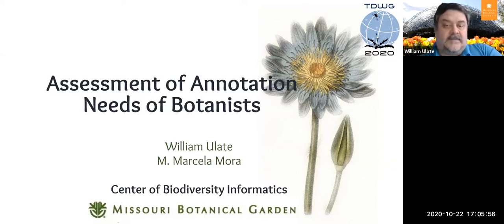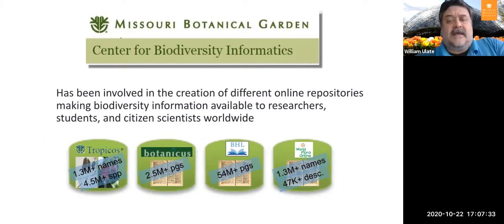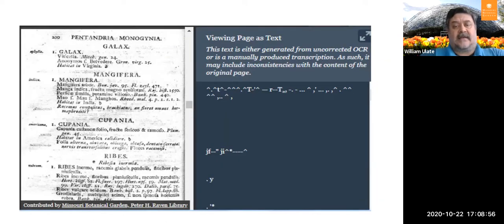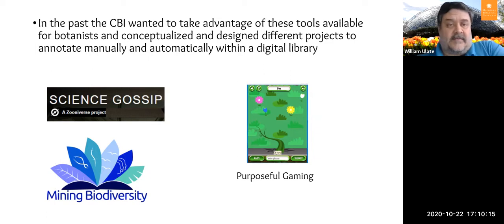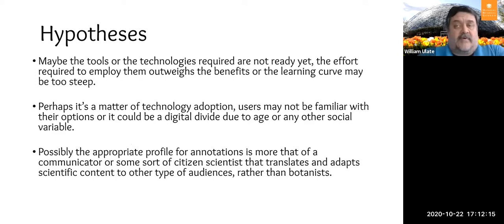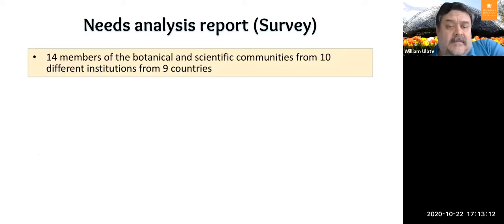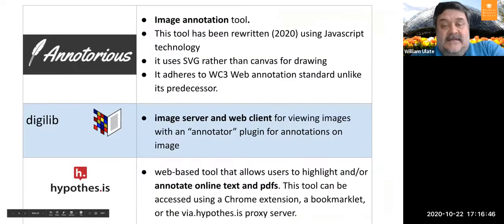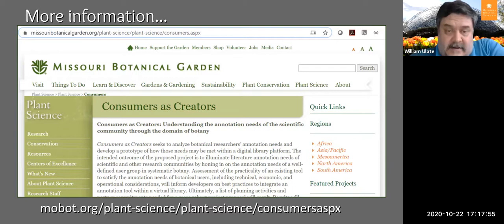TDWG 2020 Assessment of Annotation Needs of Botanists - CO03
Ulate W, Mora MM (2020) Assessment of Annotation Needs of Botanists. Biodiversity Information Science and Standards 4: e59308.